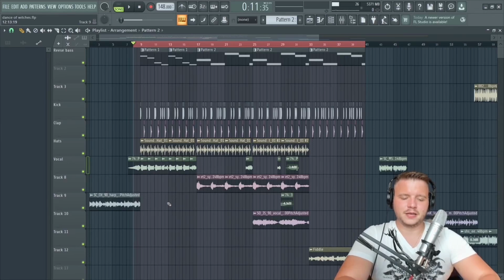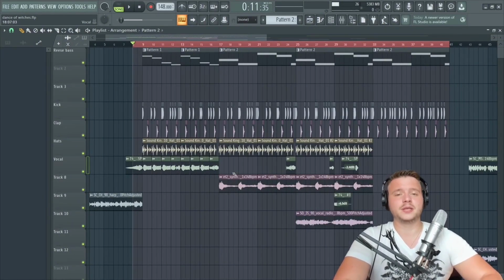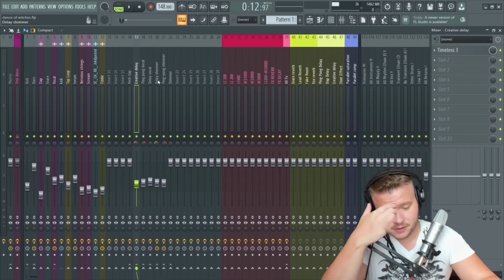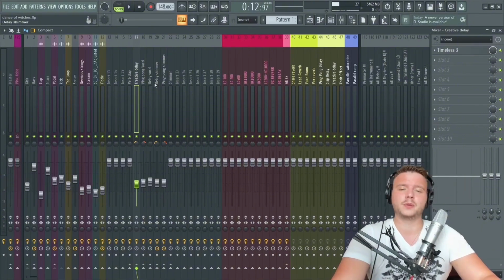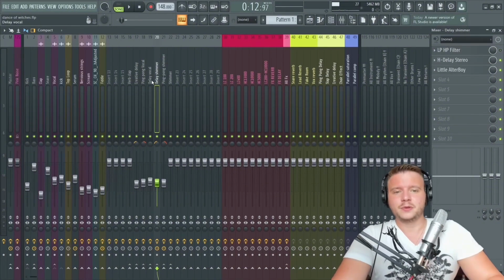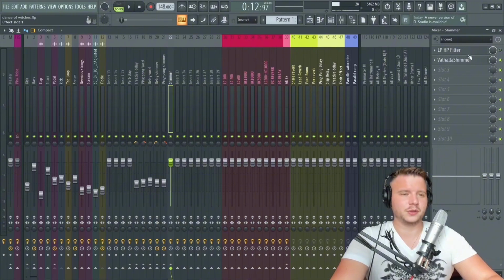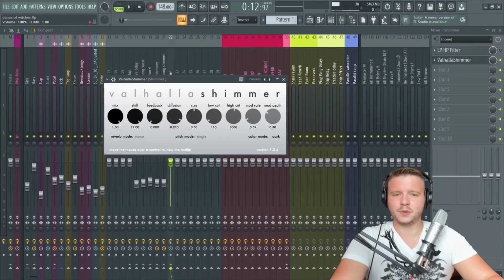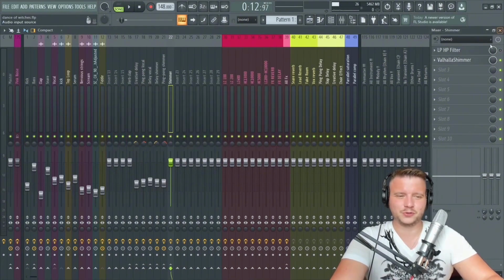SIMPLE techniques to add depth and emotion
🌫️ How to Create an Atmospheric Track in Any Genre

How do you make a track sound atmospheric?
What exactly creates atmosphere in music?
Which instruments are used in atmospheric tracks, and is it all about timbre?
And finally — how do you make an atmospheric beat?

I get tons of questions about atmospheric music across all genres, so I decided to explain everything in one video.

After this video, you’ll be able to create atmospheric arrangements in any genre, with any set of sounds.

🔗 Useful Links

🚀 You’ve never seen sample packs like these: **90 GB of samples, MIDI files, and presets for 20 top genres — all perfectly organized.

⏱️ Timestamps

00:00 – How to create an atmospheric track
00:26 – Stylistic techniques of atmospheric music across genres
01:36 – How to develop compositional thinking
02:19 – Example of an atmospheric track
03:29 – A common mistake beginners make
04:09 – What makes any track atmospheric: legato vs. staccato playing
05:15 – Low intensity and how to use it in atmospheric tracks
05:22 – What an atmospheric beat sounds like
05:57 – Timbres in atmospheric music
06:21 – What carries the “atmosphere load” in a track
07:21 – What slows down a track
08:11 – Which notes are used in atmospheric compositions
09:11 – Why timbre is *not* what matters most in atmospheric music
09:55 – How to design an atmospheric synth
10:04 – Vocals in atmospheric tracks
10:35 – How legato enhances atmosphere
11:07 – Working with space and reverb
11:47 – A hack for working with spatial effects
11:05 – Essential sends for atmospheric sound
12:30 – Where to start when mixing an atmospheric track
12:43 – Why you should *not* start mixing with reverb